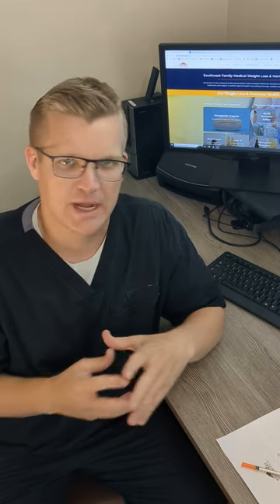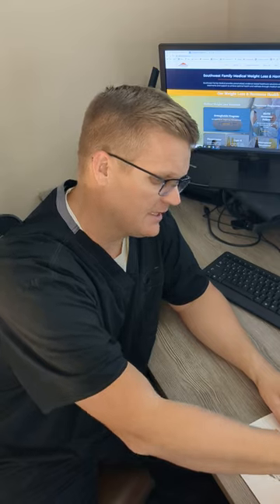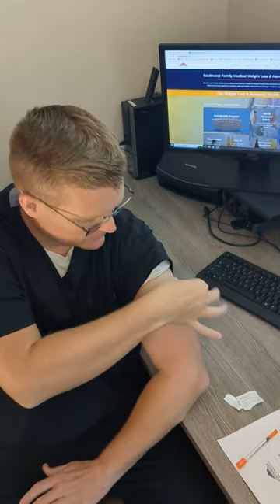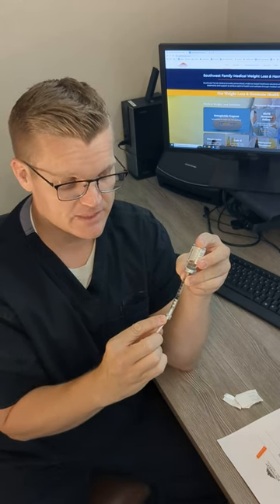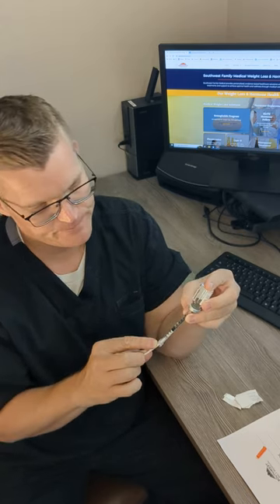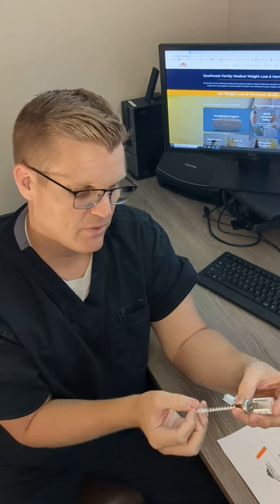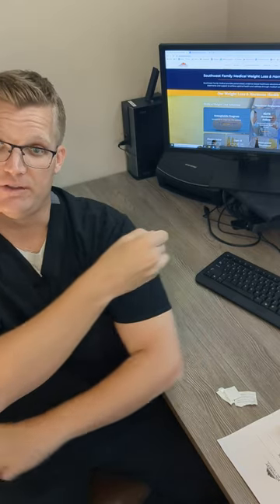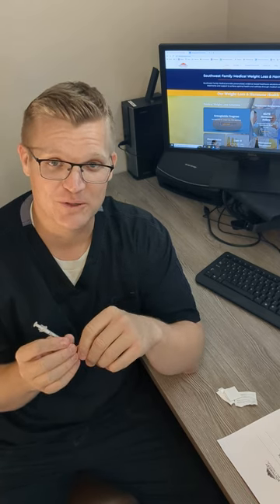How to Self-Administer TRT and Semaglutide Injections - with Dr. Scott Taylor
Join Dr. Scott Taylor of Southwest Family Medical as he provides a step-by-step demonstration on how to self-administer injections for Testosterone Replacement Therapy (TRT) and semaglutide. Whether you're undergoing TRT to address symptoms of Low T or taking semaglutide for weight loss and blood sugar control, this video empowers you with the knowledge and confidence you need for safe and effective self-injections.

Dr. Taylor explains that our discreetly packaged at-home injection kit includes everything you need for a seamless experience. He demonstrates the injection process using TRT as an example, but assures viewers that the steps are the same for semaglutide, which is even easier to draw up due to its non-oil-based composition. From sanitizing the medication bottle to selecting injection sites, Dr. Taylor covers crucial details to ensure your success. Whether you're new to self-injections or looking for a refresher, this video is your comprehensive guide to the process.

Dr. Scott Taylor, M.D.
Southwest Family Medical / Mesa TRT

Dr. Scott Taylor is a leading healthcare practitioner specializing in hormone health, Testosterone Replacement Therapy (TRT), and weight loss solutions. At Southwest Family Medical and Mesa TRT, Dr. Taylor is committed to providing evidence-based and individualized care. Whether it's TRT to enhance vitality or semaglutide to support weight loss, Dr. Taylor and his team create personalized plans that empower patients to achieve their health and wellness goals.